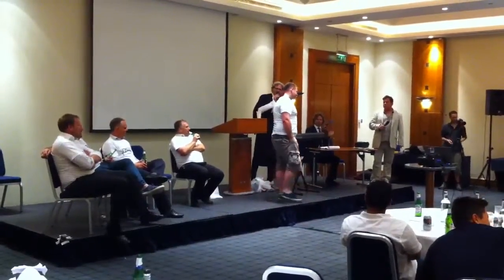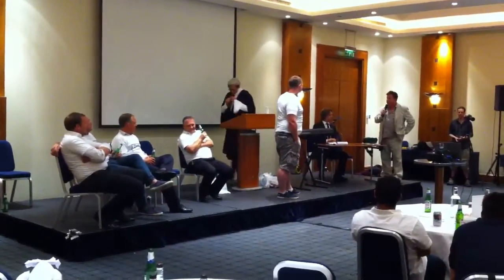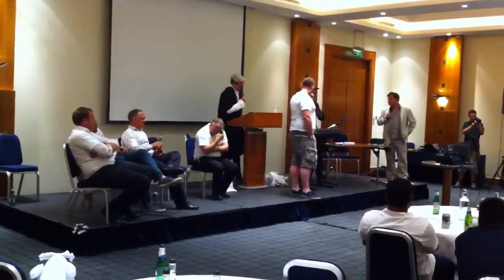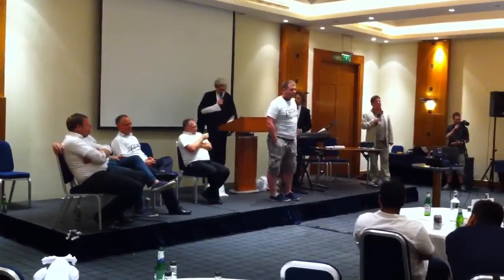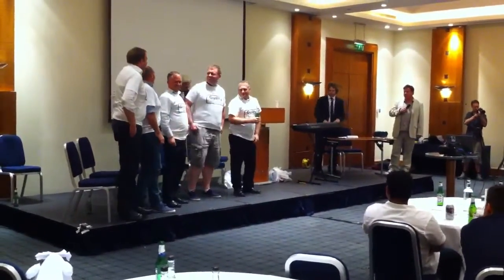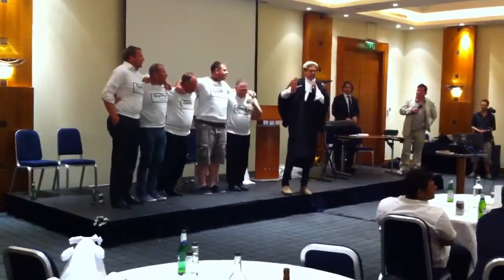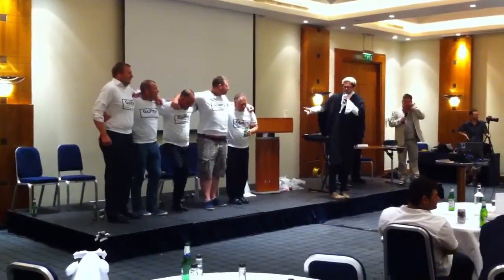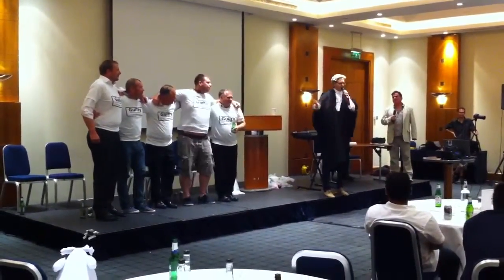MACE Trial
River dance